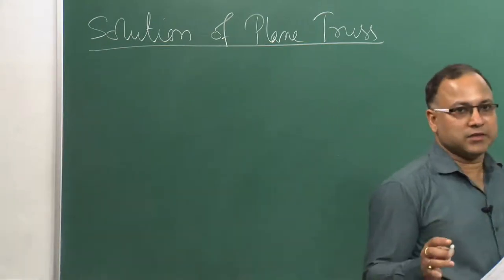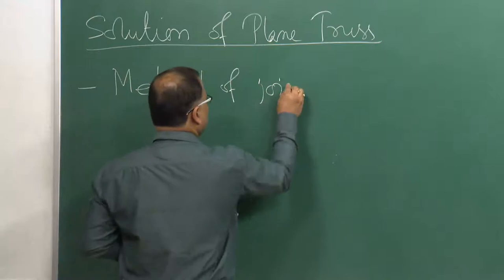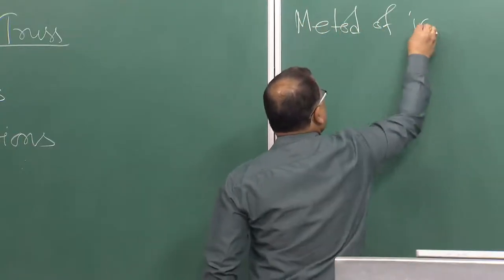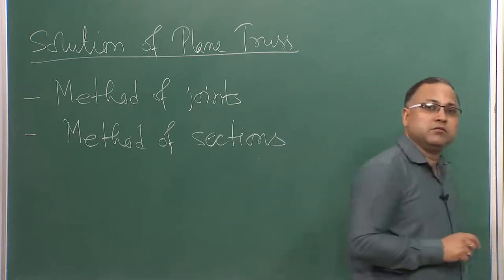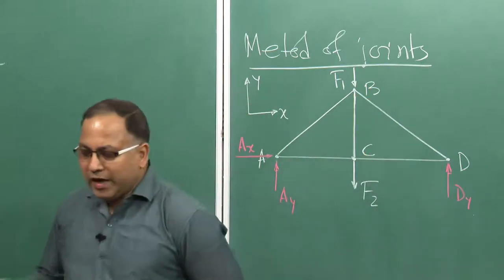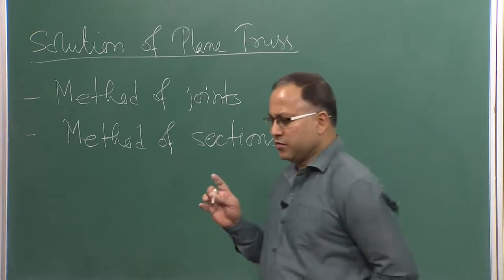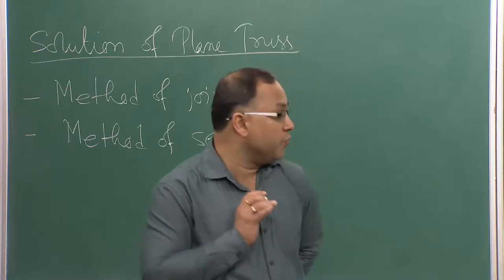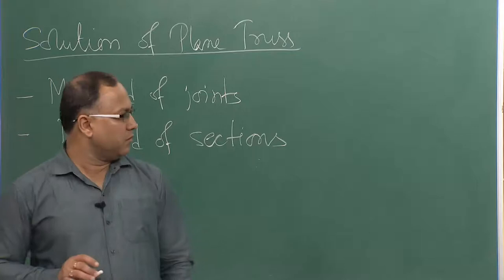Lecture 8 - Solutions of Plane Truss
2D Truss analysis, method of joints and sections, member forces